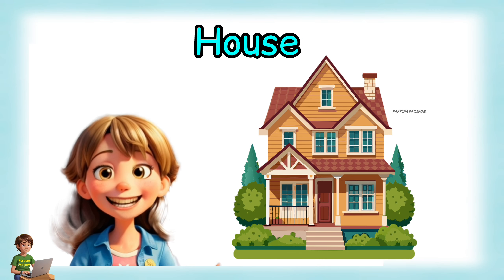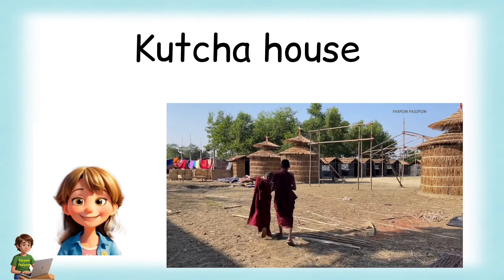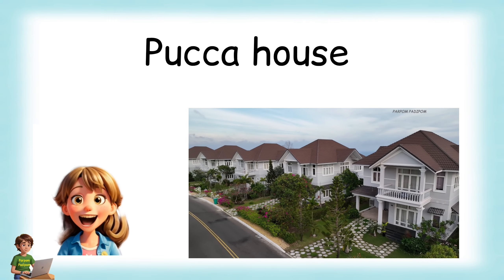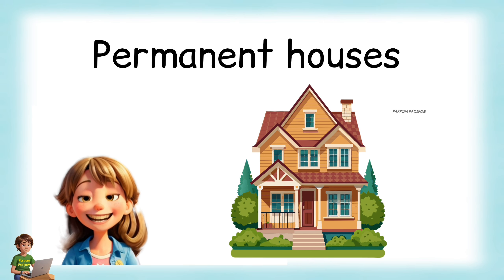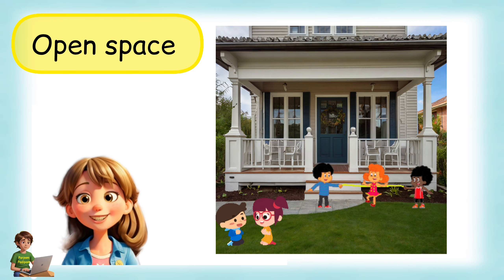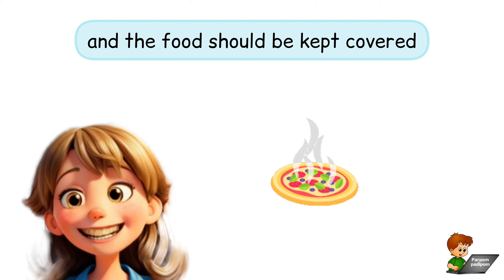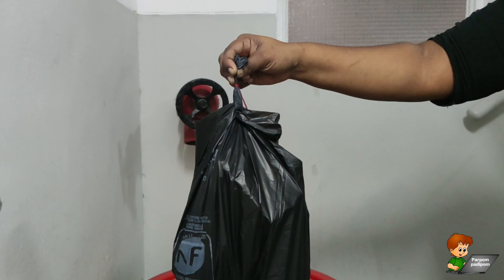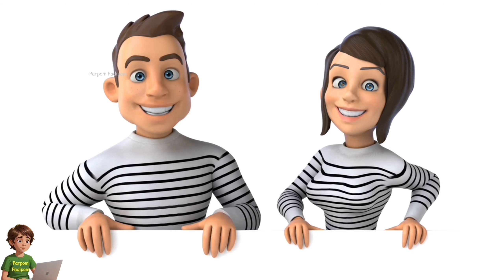Types of Houses 🏘️| Good and clean House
Types of house
Good and clean house
 pucca house
Kutcha house
Temporary house
Permanent house

Animal Sounds in Tamil